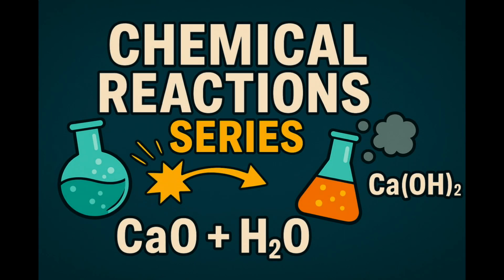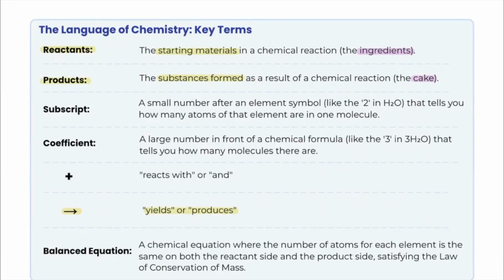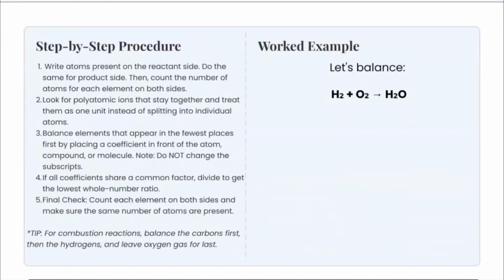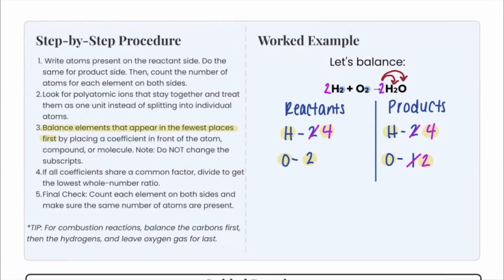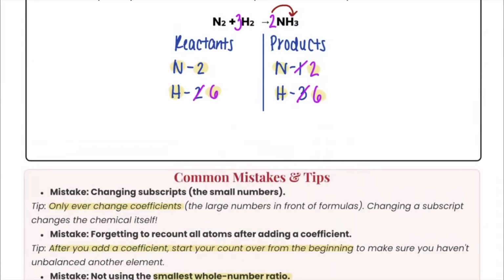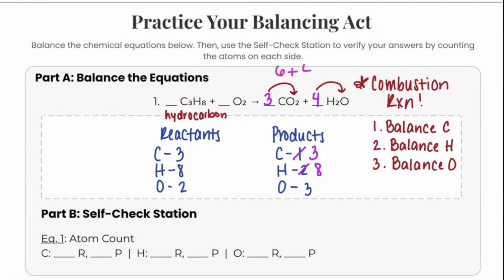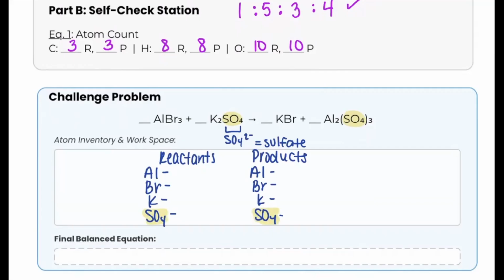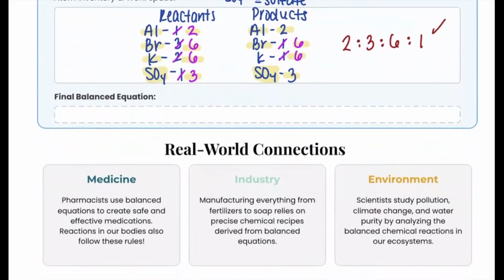Balancing Chemical Equations (Made Easy!)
Balancing chemical equations doesn’t have to feel overwhelming... in this video, I break it down step by step so it actually makes sense!

We start with the Law of Conservation of Mass, learn how to read a chemical equation, and then walk through multiple examples together — including combustion reactions and equations with polyatomic ions. I’ll show you how to think through balancing, not just guessing the answer.

Whether you’re in high school or college chemistry, reviewing for an exam, or just need a clear refresher, this lesson will help you build confidence with balancing reactions.

✨ In this video, you’ll learn how to:

✔Understand the Law of Conservation of Mass
✔ Identify reactants vs. products
✔ Use coefficients correctly (without changing subscripts!)
✔ Balance simple and more challenging equations
✔ Apply helpful strategies for combustion and polyatomic ions

Don't forget to check my Community tab for weekly practice questions to help reinforce what you learned 🤩

📝 Free Worksheet:
I’ve included a worksheet you can fill out while watching this video to help you follow along and practice each step of balancing chemical equations.